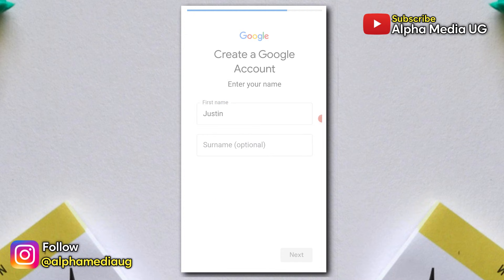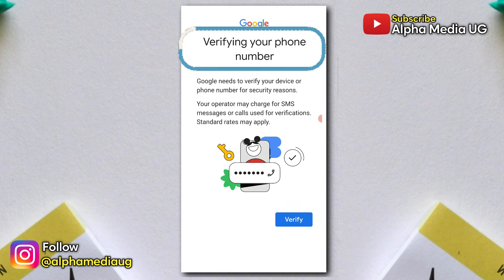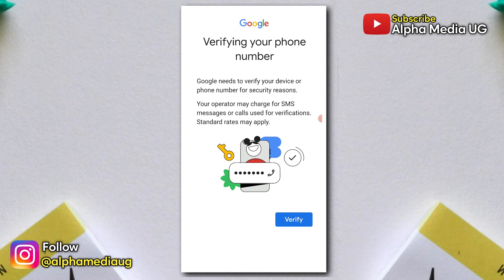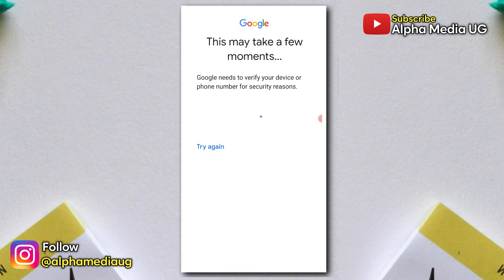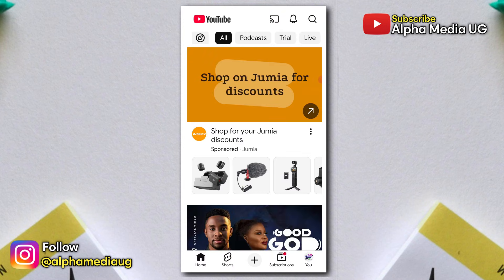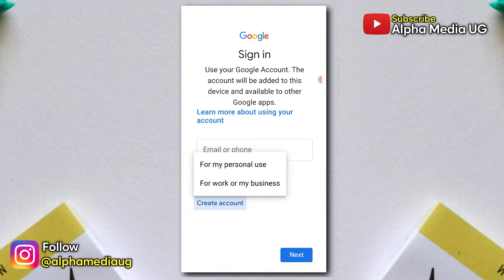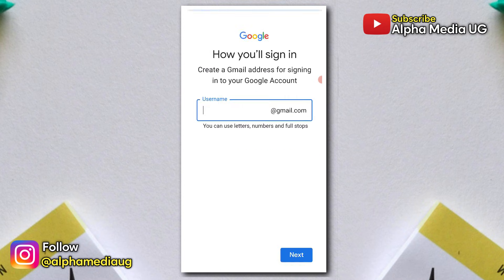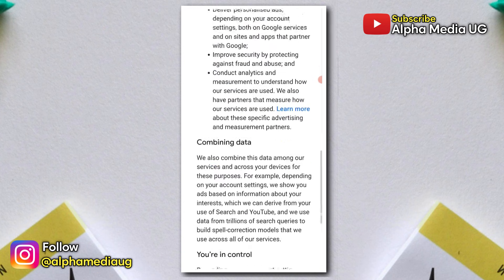Fix Google Verifying Your Phone Number Google Account Create Problem This May Take a Few Moments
Google Verifying Your Phone Number Google Account Create Problem This May Take a Few Moments | Google Needs to verify your device or phone number for security reasons: When creating a new Google account through the Play Store or Gmail app, you might have encountered a frustrating issue where, After entering your password and clicking next, you'll see a "Verifying your Phone Number" screen that says Google needs to verify your device or phone number for security reasons. The problem here is that—this prompt appears even though you haven't been given any option to actually enter your number. Then, When you click "verify," it just shows "This may take a few moments" and gets stuck in that loop indefinitely or even asks to try ahgain with a different phone number.

Addressed queries include:
google verifying your phone number problem
google this may take a few moments google account create problem
google needs to verify your device or phone number for security reasons
google account verification loop
google account stuck verifying phone number